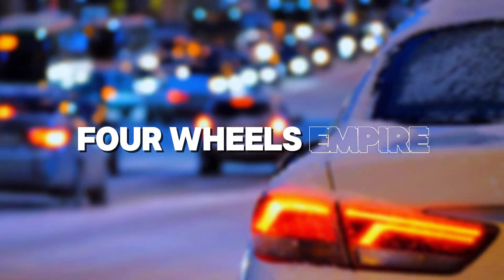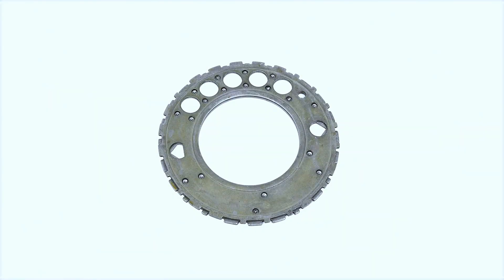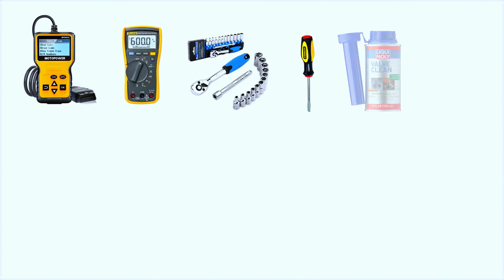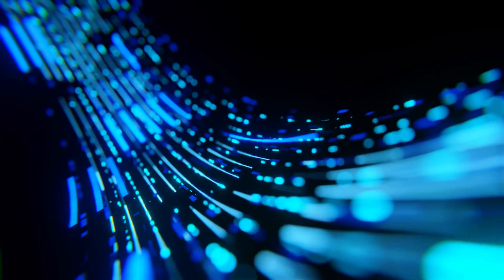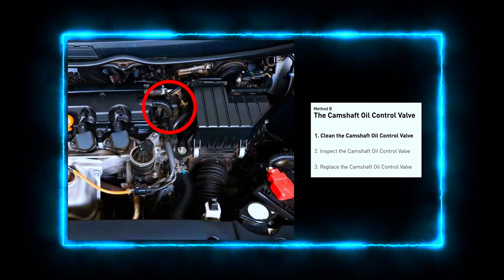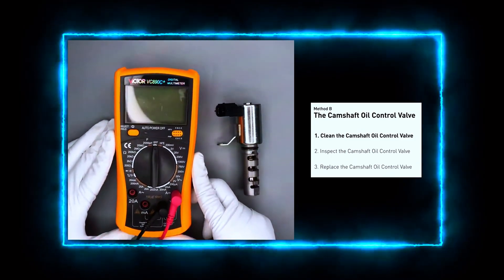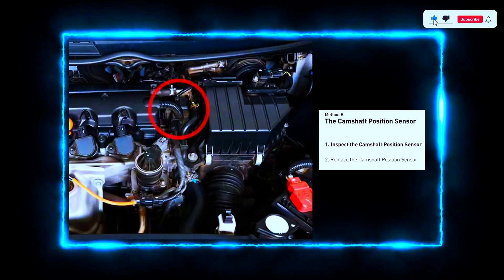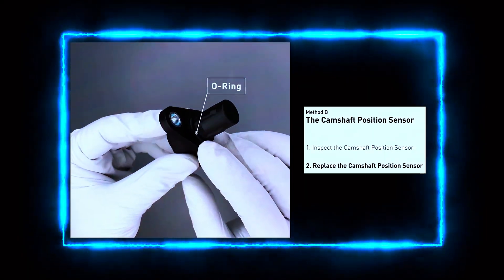Fix P0018 Code FAST with This Simple Trick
In this video, we'll walk you through the steps to diagnose and fix the P0018 error code. This code indicates a Crankshaft Position-Camshaft Position Correlation issue for Bank 2, which can affect the timing of your engine, leading to poor performance, misfires, or even engine damage if left unchecked.

1️⃣ ANCEL AD310
2️⃣ Autel AutoLink AL319
3️⃣ MOTOPOWER MP69033
4️⃣ Autophix 3210
5️⃣ Veepeak Mini Bluetooth
6️⃣ Innova 3040RS
7️⃣ Launch Creader 3001
8️⃣ Autel MaxiLink ML619
9️⃣ VDIAGTOOL VD10 Enhanced

What You'll Learn:
What the P0018 code means and its common causes
How to inspect and replace the camshaft position sensor and crankshaft position sensor
How to check timing chain alignment and correct it if needed
Tips for clearing the code and resetting your vehicle’s ECU

Vehicles Affected: This issue is common in various makes and models, including Toyota, GM, Ford, and Nissan engines, so be sure to follow our guide for specific vehicle recommendations.